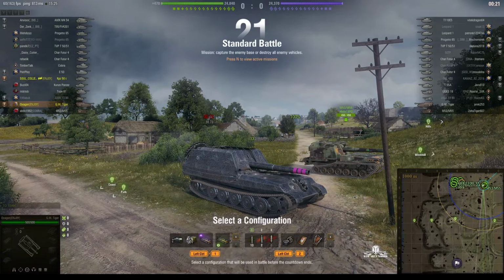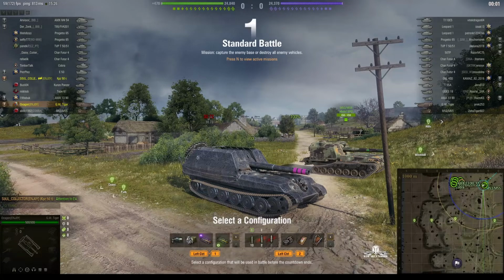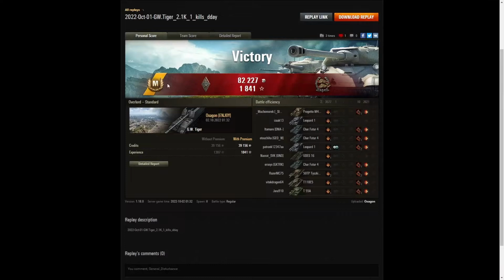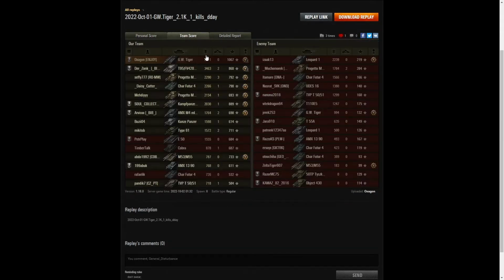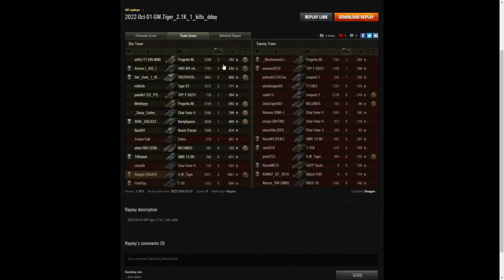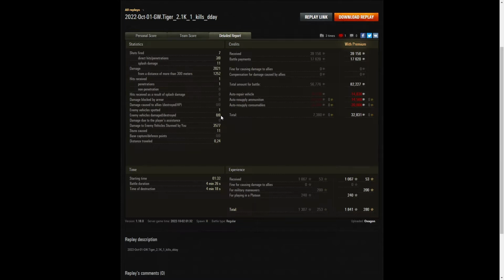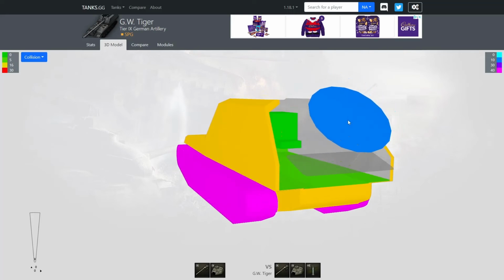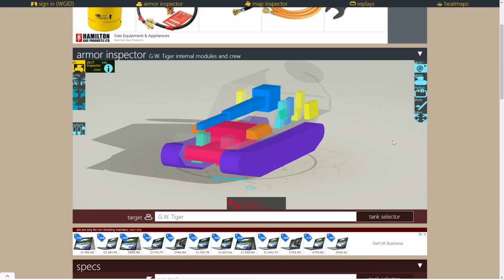GW Tiger - Oxagon [ENJ0Y]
This replay is from 2 October 2022 on Overlord. The player was Oxagon [ENJ0Y] in the GW Tiger.

Video Contents
00:00 Intro
00:11 Battle
05:13 Results
10:06 Armor
11:45 Modules